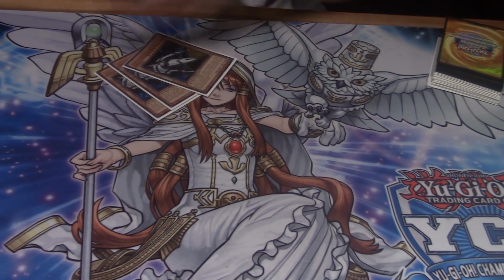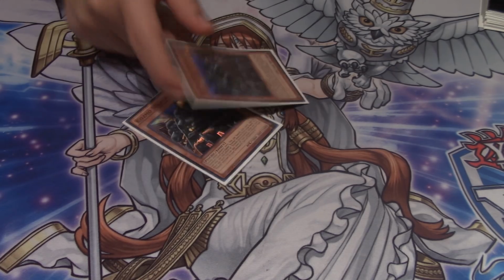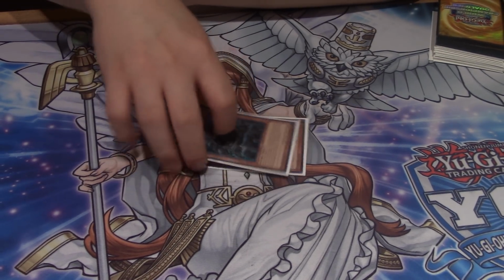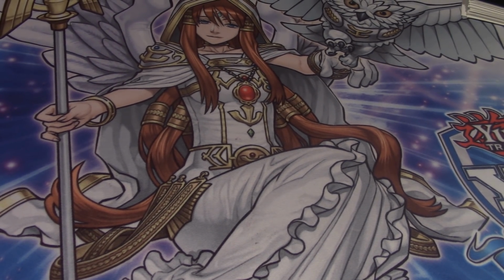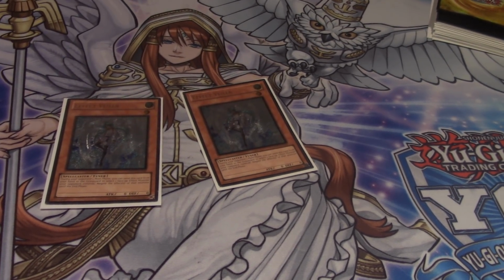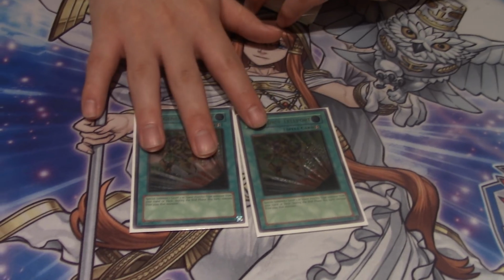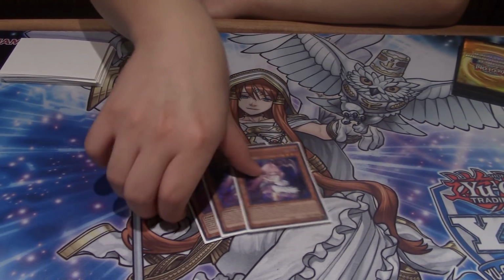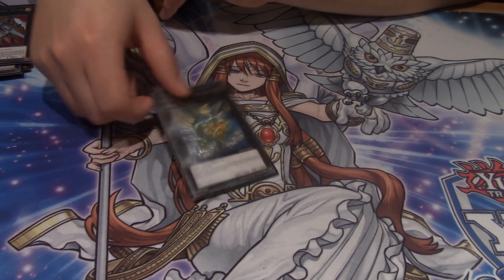Samuel Chung's Top 32 Fire King Kozmo Deck Profile/Interview YCS Providence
Sam goes SUPER in depth about Kozmos and how they interact with his top 32 profile. This is a great video for anyone just starting to play with the wizard Jedi who wants to hear about the deck and is just getting into it. Congrats to Sam!